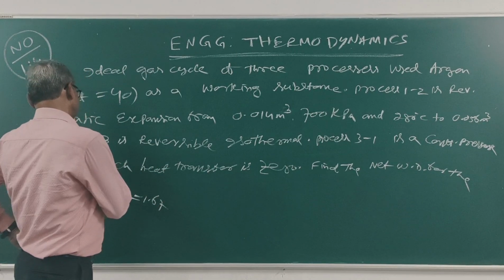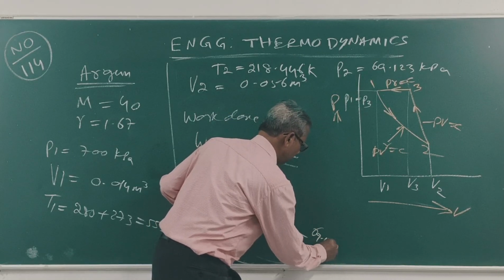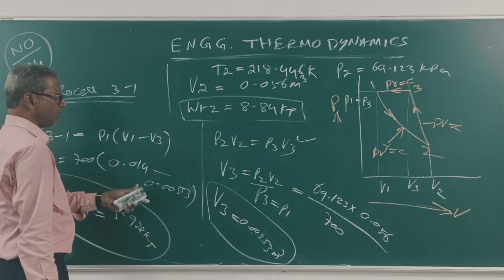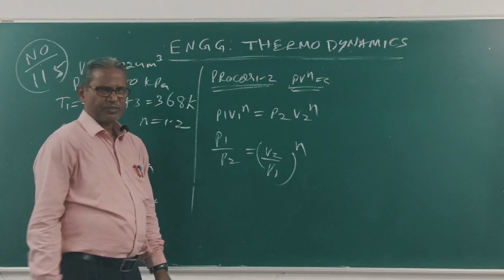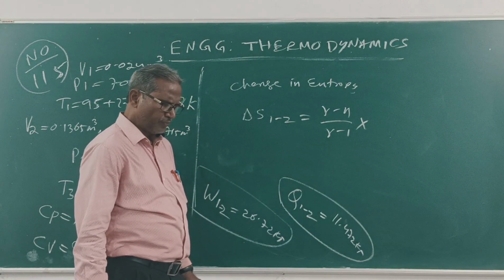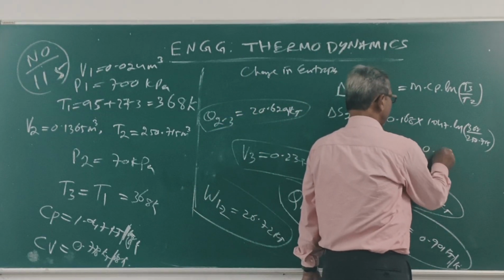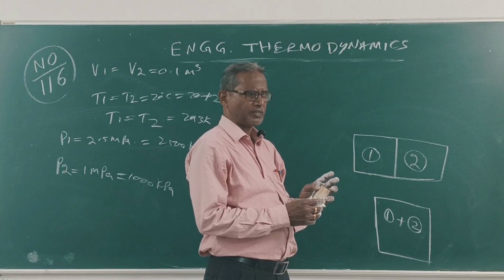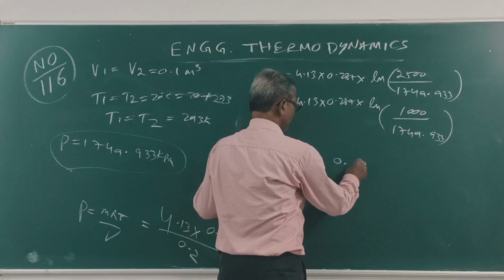Engineering Thermodynamics Part 38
Engineering Thermodynamics
Common Problems and Solutions